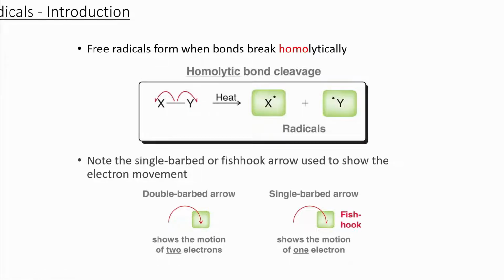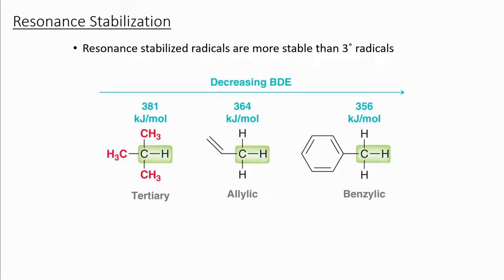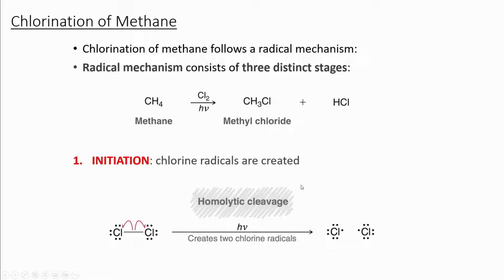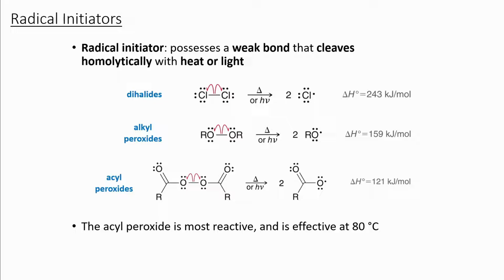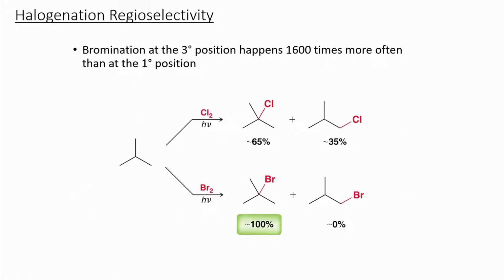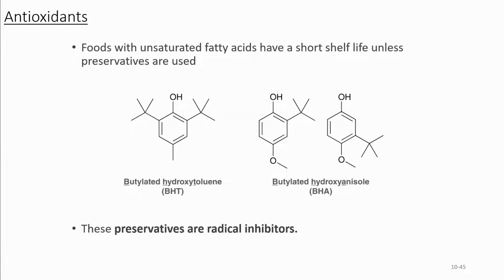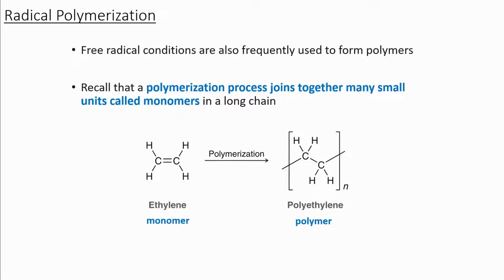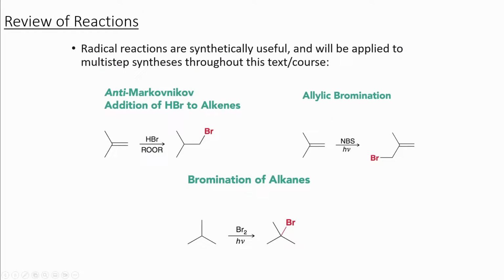Chapter 10: Radical Reactions